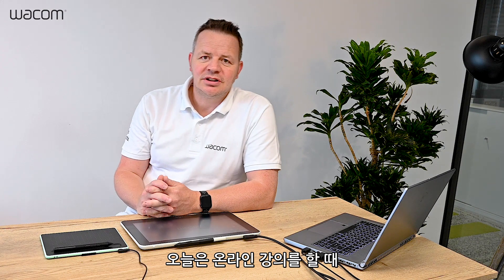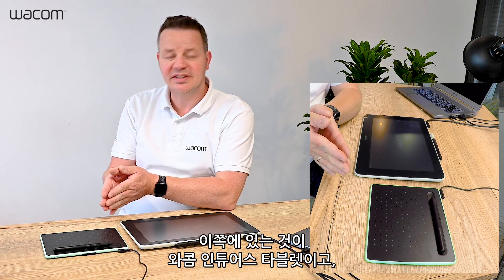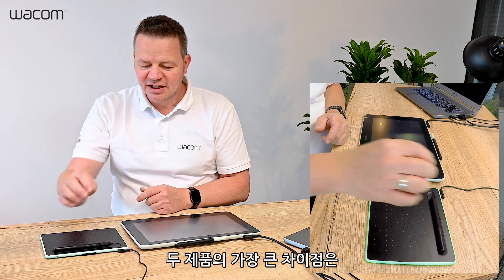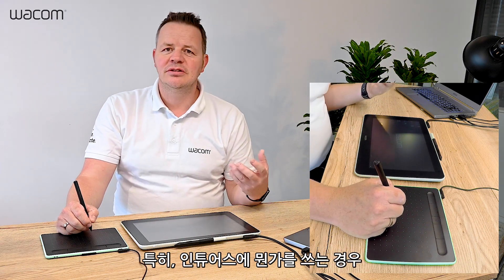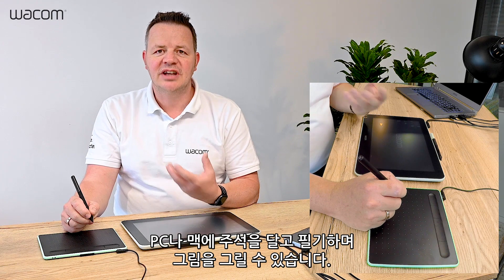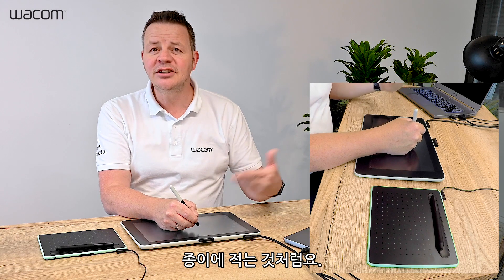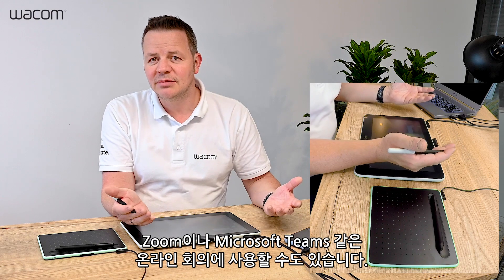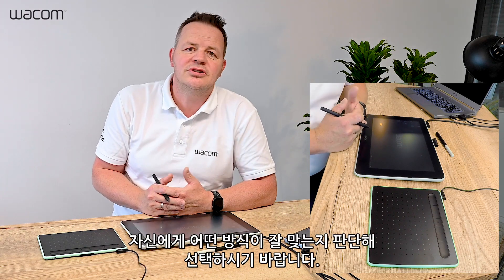[이러닝 with 와콤] 온라인 강의에 적합한 타블렛 선택하기 (와콤 인튜어스 vs 와콤 원)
온라인으로 강의를 하고, 학생들을 위한 수업 자료를 만들기 위해 적합한 와콤 타블렛은 무엇일까요?
펜타블렛 vs 액정타블렛의 차이점과 장단점을 비교해보세요!